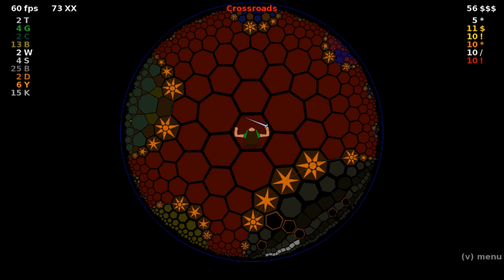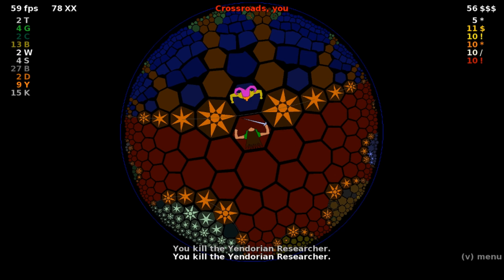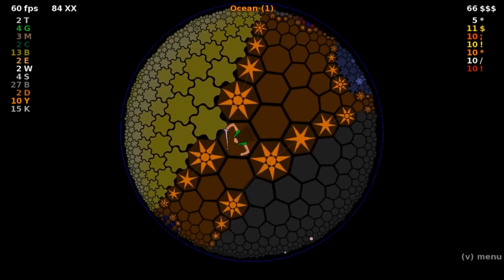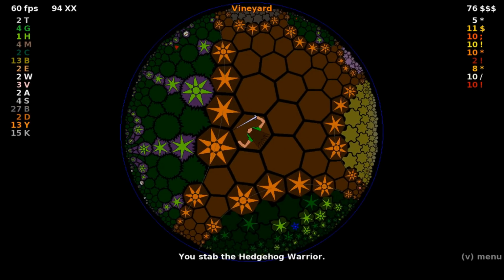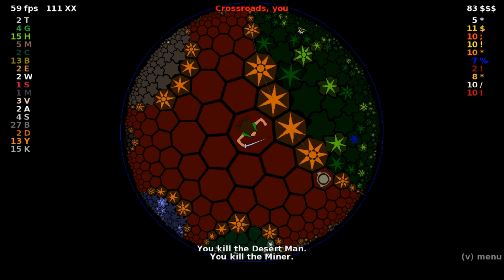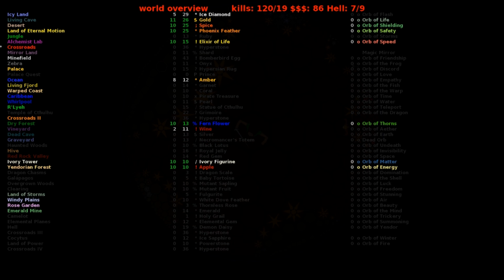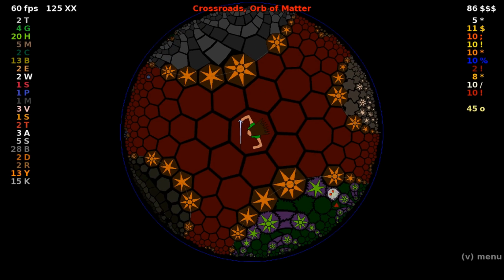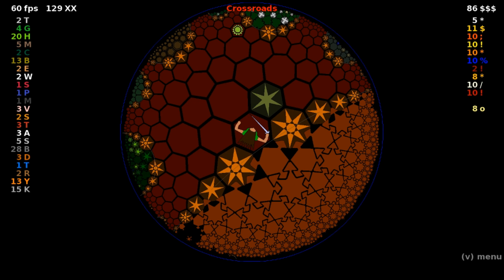Dragon Hunting - HyperRogue series 27 episode 2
With a bit more time to collect my wits this time, we'll be going out in search of the Orb of Energy and then the Dragon Chasms.

I'm not sure what was up with the framerate issue, the in-game frame counter didn't budge so I don't know why things suddenly got choppy for me.